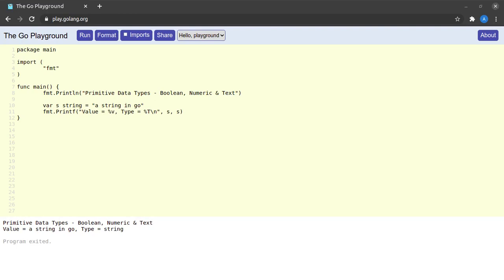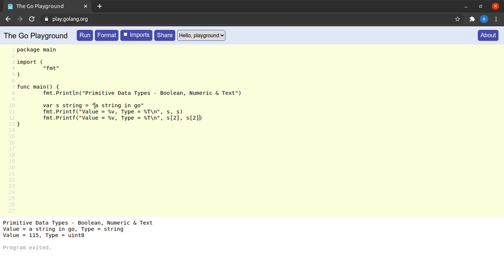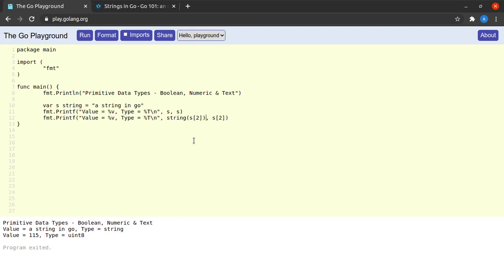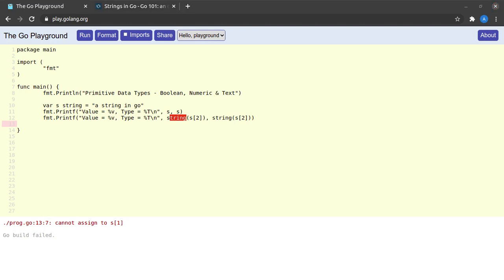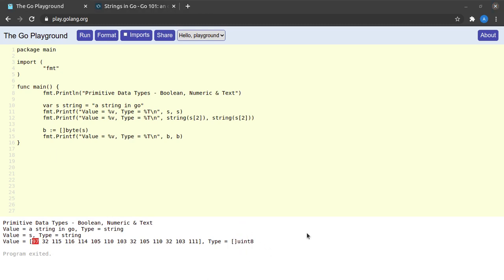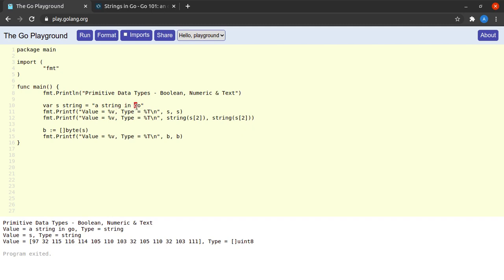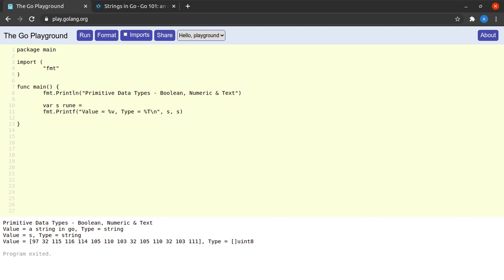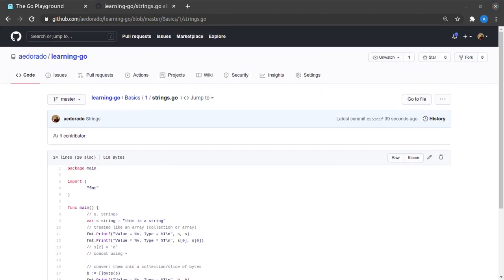Strings and Runes in Go [Go for Beginners #5]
In this Go tutorial we discuss String and Rune Type in Go (Golang.)

Chapters
0:00 String Data Type
2:55 String to Byte Slice
4:25 Useage of Byte Slice
5:05 Rune

Best Go tutorial
Go for Beginners
Go playlist for beginners
Best Golang Tutorail
Golang for Beginners
Golang playlist for beginners